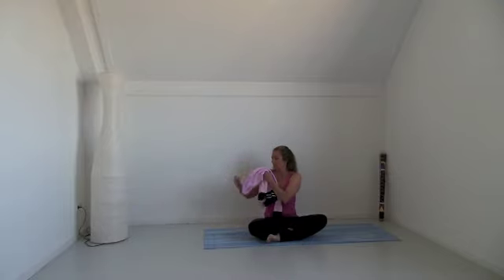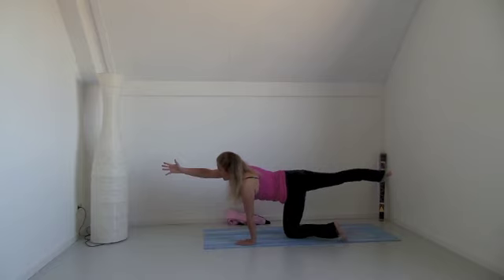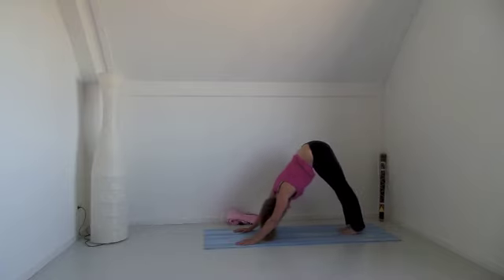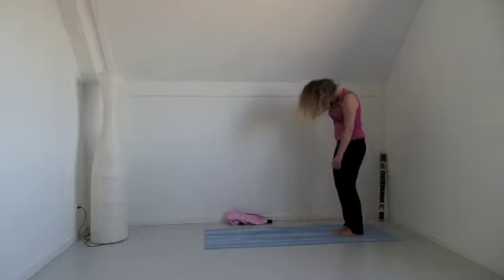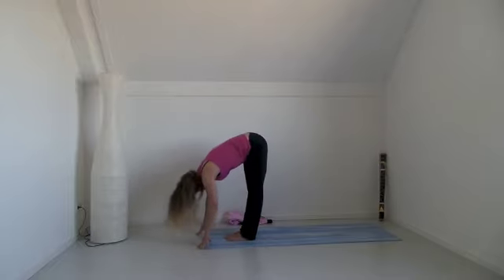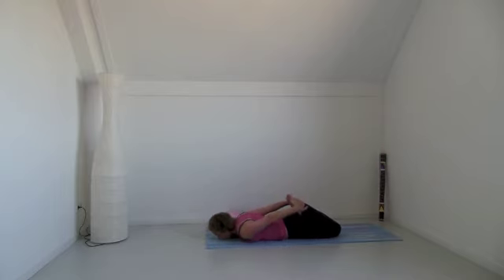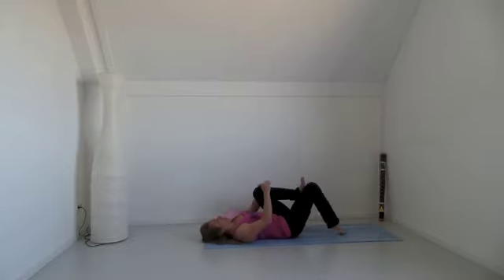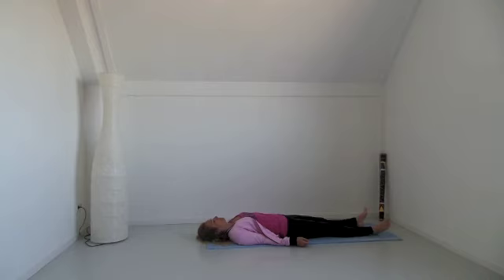smilingspirit online yoga lesson 1 ENG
home practice yoga by Smilingspirit